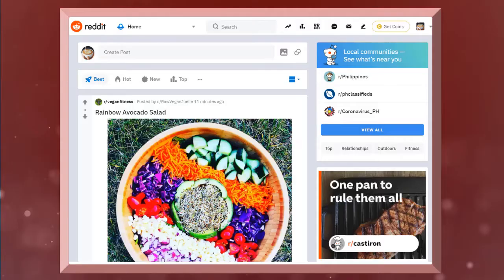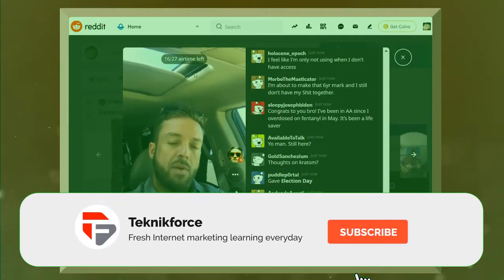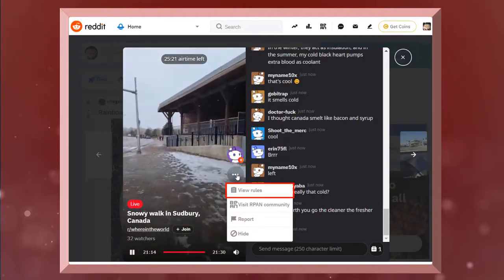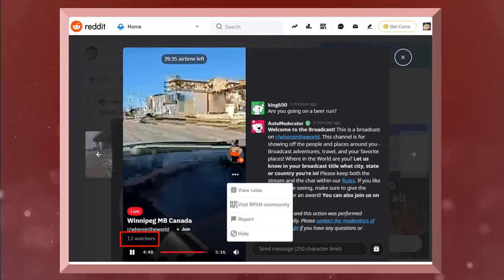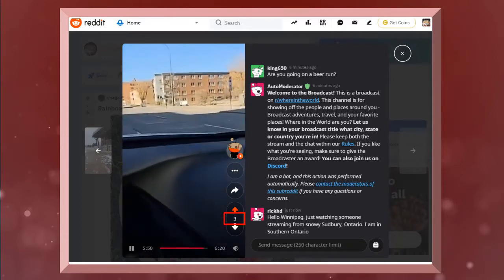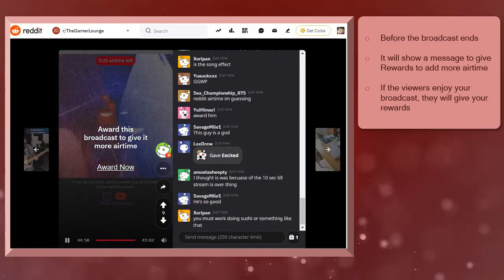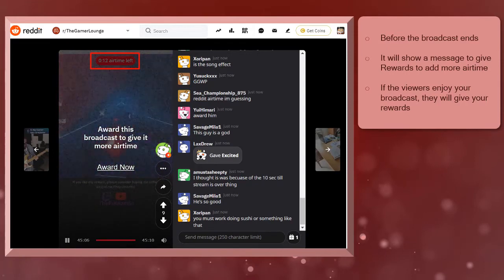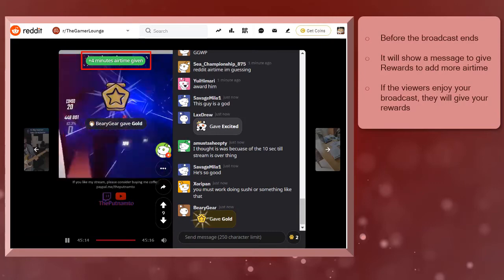What is Reddit Public Access Network (PAN)? See here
As you browse through Reddit platform, you may notice the live streaming of someone playing a video, music, or talking to the viewers of the broadcast. The broadcasts from the live stream come from their own streaming service. That live-streaming service is called Reddit Public Access Network.

See this video to know more about it.